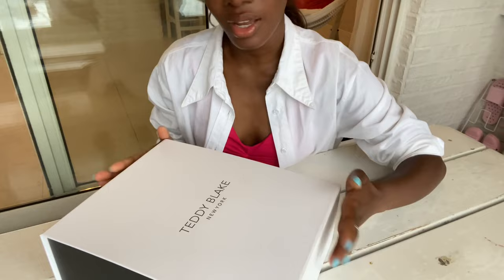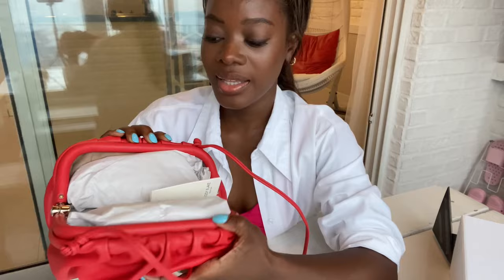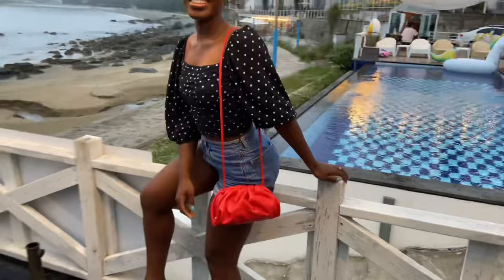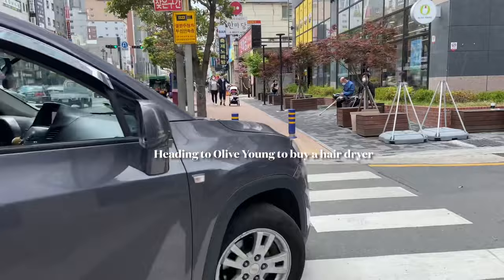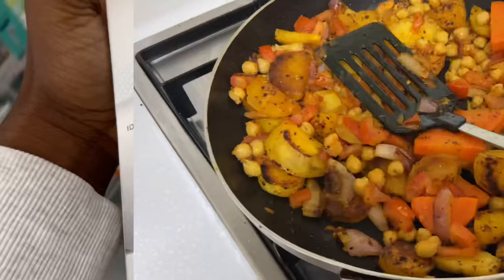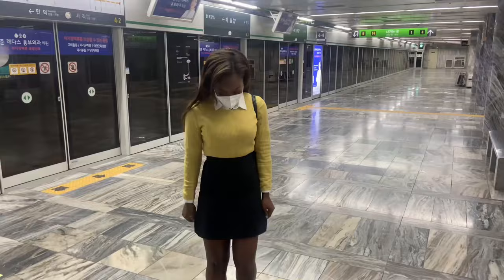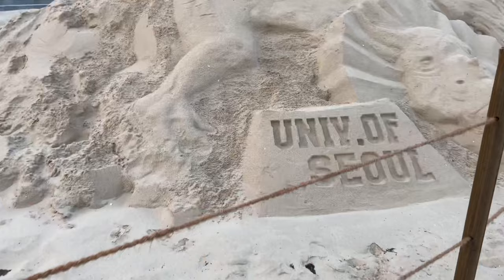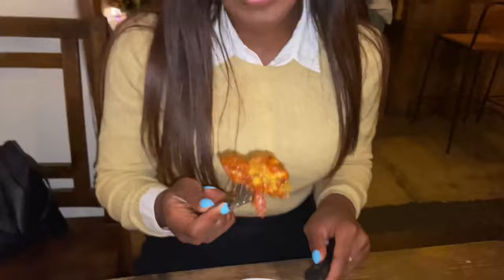VLOG: Living in Korea | Busan | Teddy Blake | A week in my life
Apologies about the quality of today's video, not sure why its low! As always, nothing but good vibes. Links to everything mentioned in the video bellow. Enjoy 🤍